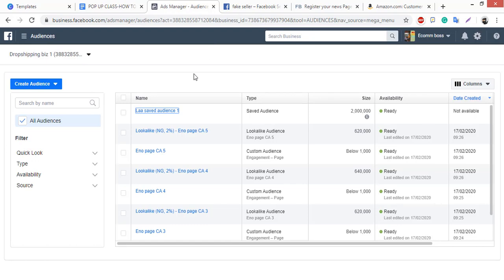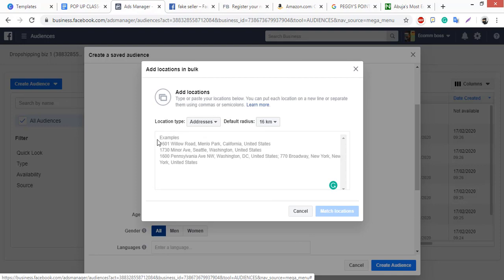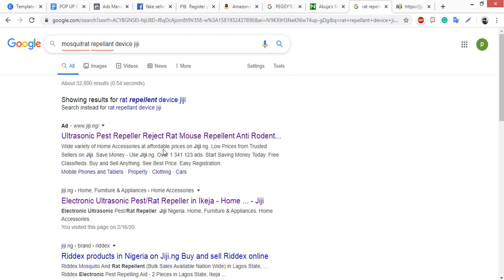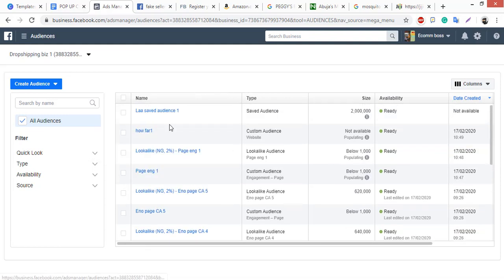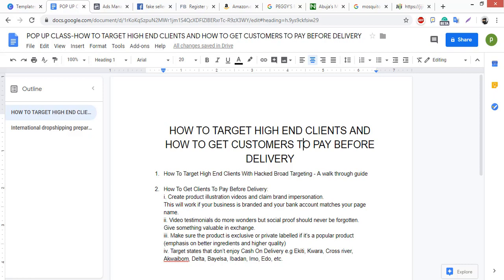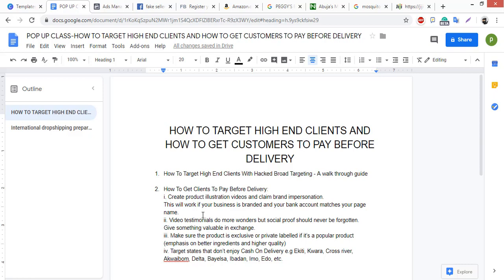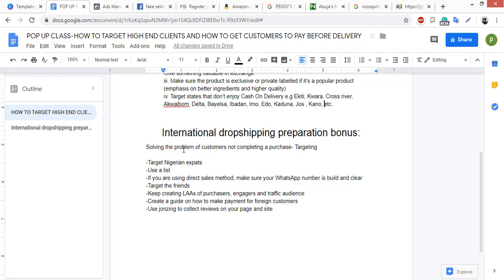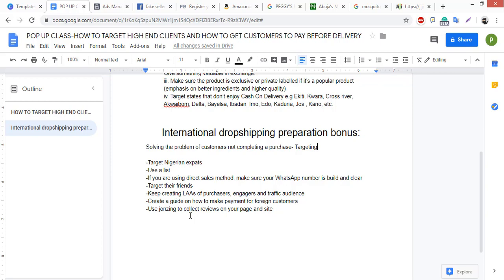How to Target high-end clients that can Pay Before Delivery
How to get customers to pay before delivery in your dropshiping business.
you may also like this business. check out the below videos.
STEP TWO OF DROP SHIPPING